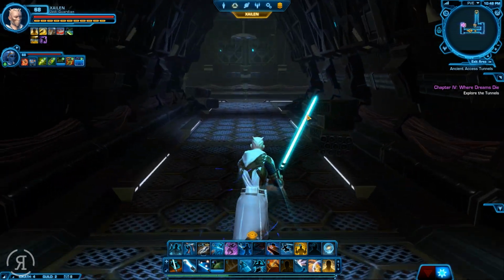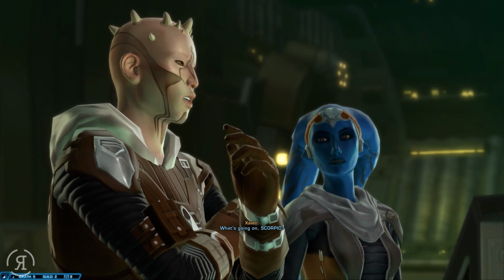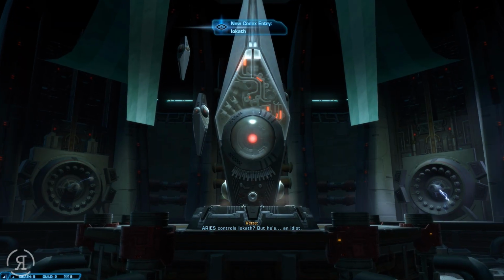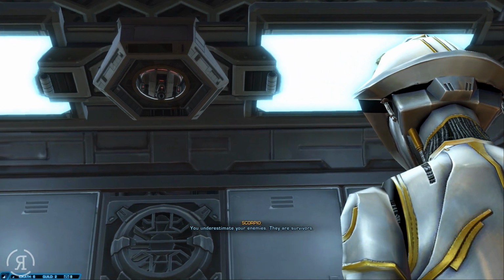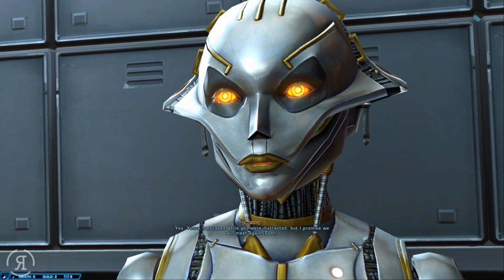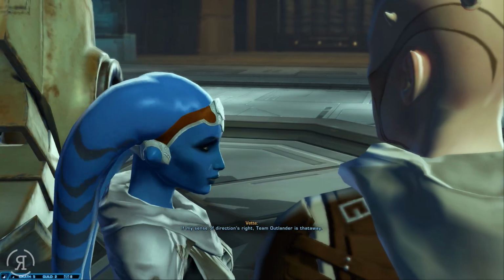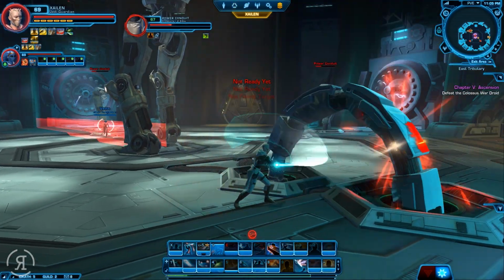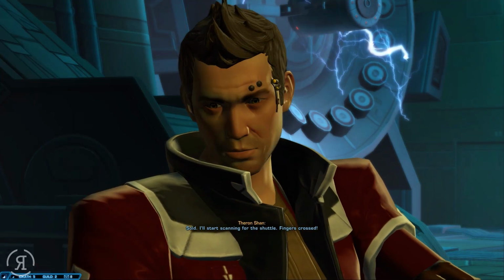Knights of the Eternal Throne Gameplay - Part 8 (Light Chapter 5 - Let's Play KOTET Walkthrough)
Chad Nedbal
Ethan Froese
Op de Beeck Ward
Roberto Heese
Paulydavids
Daniel Sincere
Tyundasho Cadeaux
Callum Stephen

I am currently playing on The Red Eclipse PvE EU server, come say hi!

"Star Wars™: The Old Republic™ is the only massively-multiplayer online game with a Free-to-Play option that puts you at the center of your own story-driven Star Wars™ saga. Play as a Jedi, a Sith, a Bounty Hunter or as one of many other Star Wars iconic roles and explore an age over three-thousand years before the classic films. Become the hero of your own Star Wars adventure as you choose your path down the Light or Dark side of the Force™."

Jedi Consular - Part  ( - Star Wars: The Old Republic SWTOR Let's Play Gameplay)
Smuggler - Part  ( - Star Wars: The Old Republic SWTOR Let's Play Gameplay)
The Old Republic - Part  (Imperial Agent - Star Wars)
The Old Republic - Part  (Inquisitor - Knights of the Fallen Empire)
The Old Republic - Part  (Jedi Knight - Knights of the Fallen Empire)
The Old Republic - Part  (Trooper - Star Wars)
Star Wars: The Old Republic - Part  (Bounty Hunter)
Sith Warrior - Part  ( - Star Wars: The Old Republic SWTOR Let's Play Gameplay)
Knights of the Eternal Throne Gameplay - Part  (Dark Chapter 1 - Let's Play KOTET Walkthrough)
Knights of the Eternal Throne Gameplay - Part  (Light Chapter 1 - Let's Play KOTET Walkthrough)